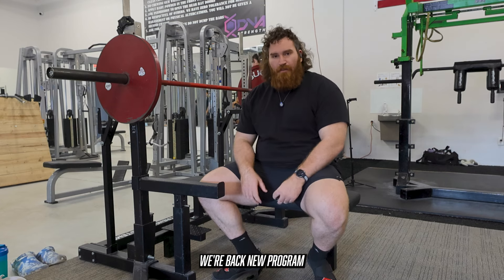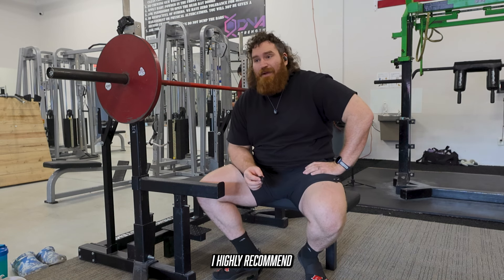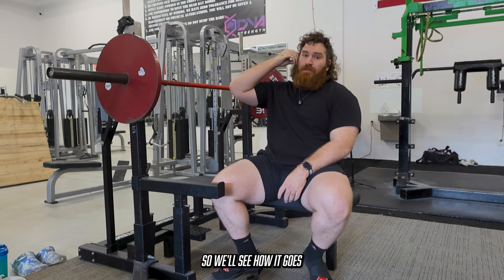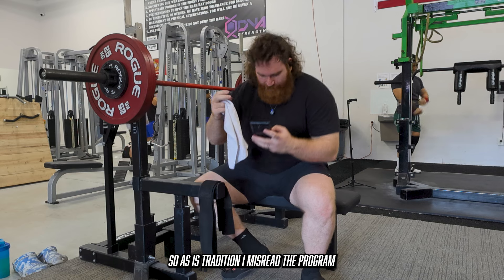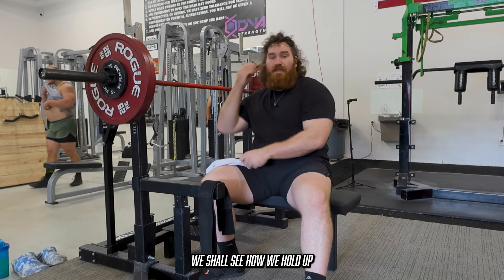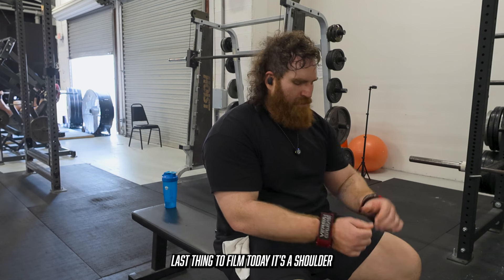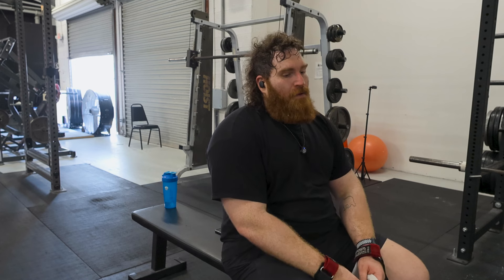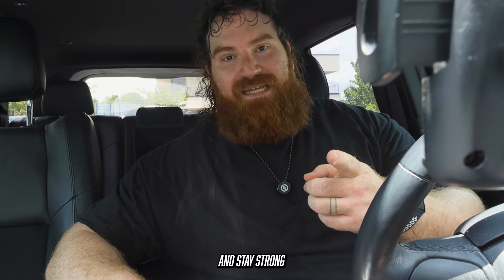Will this BOOSTCAMP PROGRAM help me PR my BENCH PRESS?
Time to start a new powerlifting program that all but guarantees a bench press PR, so I am  incredibly excited to push forward and see if I can finally hit my 180kg bench press PR!

Timestamps:
0:00 Starting a new program!
1:30 Bench Press
10:01 Band Pulls/Face pulls
12:02 Seal rows
13:28 Never mind, T-bar rows
15:03 Lat pulldowns
17:34 Lateral raises
18:44 Final Thoughts